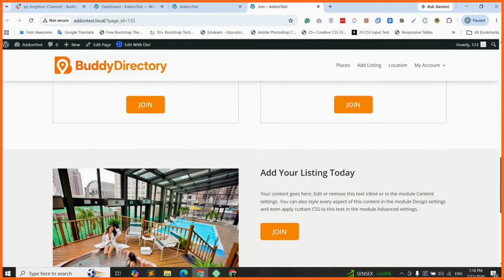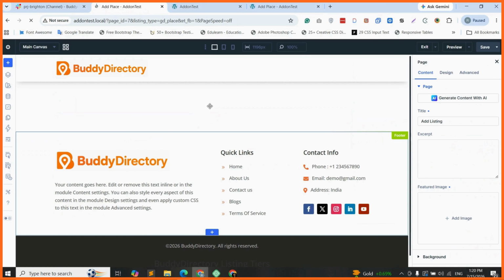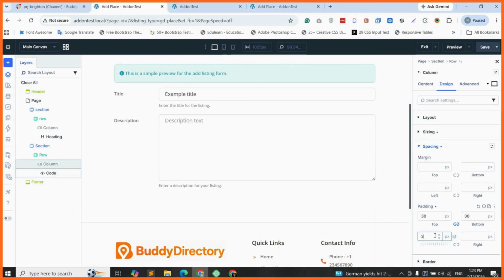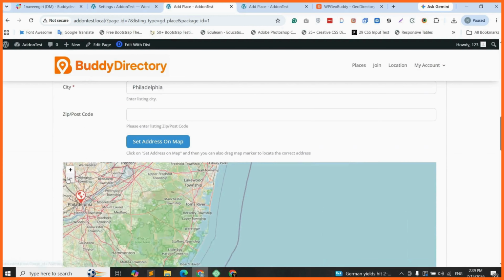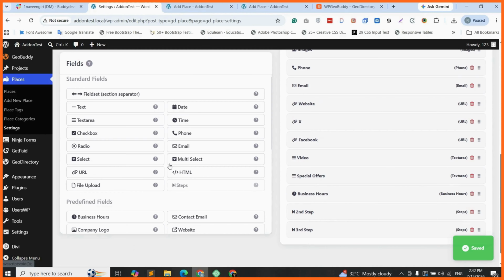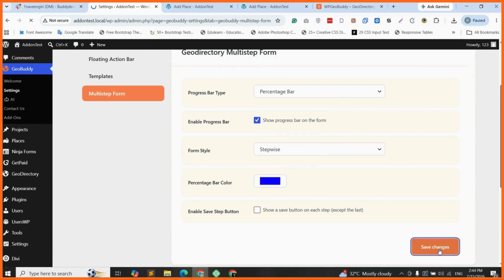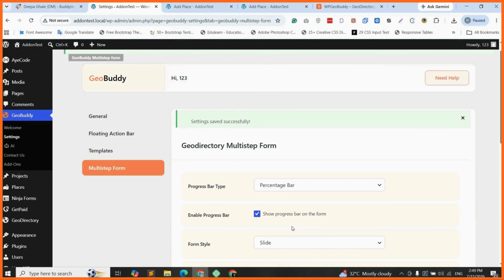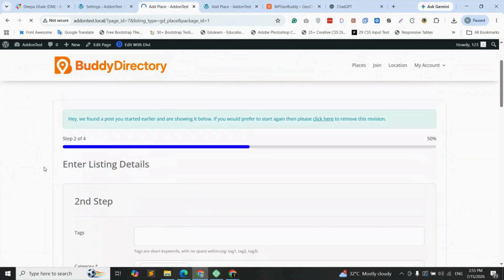Add Listing Page | How to Create a Directory Website using Divi 5 Theme and GeoDirectory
⏰ [0:00] Introduction
We are a group of friendly and Professional WordPress Developers.

📜 Description:
This video is about  How to Create a Directory Listing Website using Divi theme and GeoDirectory